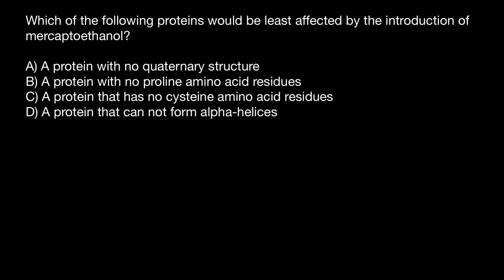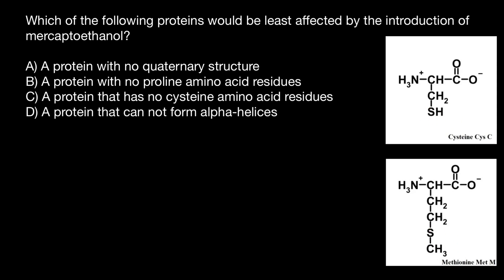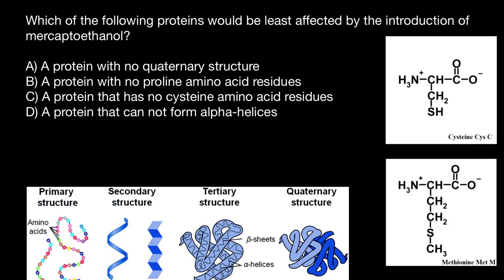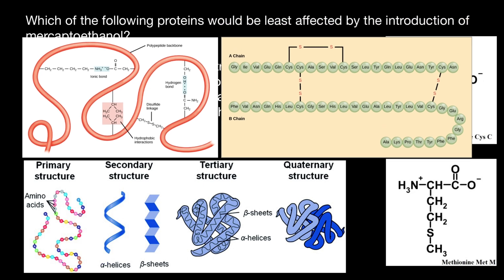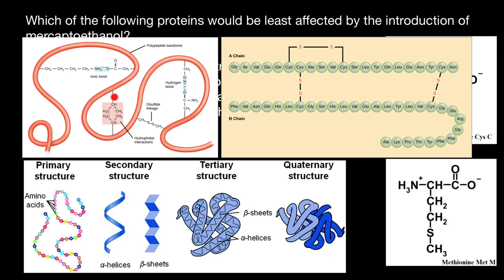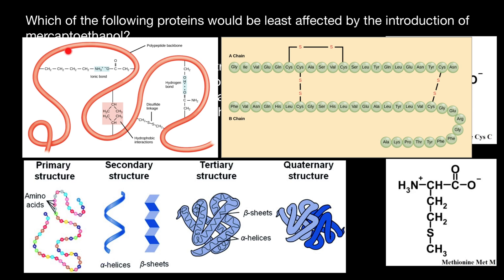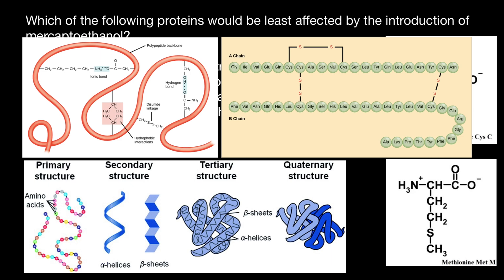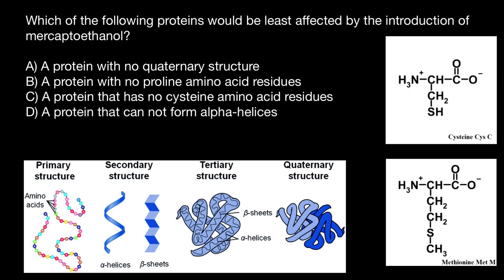The Role of Mercaptoethanol in Protein Sequencing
Summary
Protein sequencing is mainly relying on chemical or enzymatic digestion methods to separate peptides and detect the amount and composition of amino acid residues. This post will introduce the principles and experimental steps of protein sequencing.
Definition
Currently, the so-called protein sequencing refers to the detection of proteins’ primary structure, which contains the number of polypeptide chains in proteins. Polypeptides and proteins can be used equally in many cases. Amino acid sequence of polypeptides is the biological function of proteins.
Sequencing steps
1. Splitting polypeptide chain
Protein moleculars should be separated and purified. Several polypeptides are combined together by non-covalent bond, which is known as oligomeric protein. For example. 8 mol/L urea or 6mol / L guanidine hydrochloride can be used to deal with tetramer---Hb and dimer---Enolase.
2. Detecting the number of polypeptide in protein molecular
The number of polypeptides can be determined by detecting the relationship between the number of moles of amino acid residues and protein molecular weight.
3. Breaking disulfide bonds
Several polypeptides chains are linked by disulfide bonds. Disulfide bonds will be reduced to thiol with excessive & [beta]- mercaptoethanol under the condition of 8mol / L urea or 6mol / L guanidine hydrochloride. And then it should be protected by alkyl reagents from re-oxidation.
Cleaving and protecting disulfide bonds
A.performic acid: -CH2SO3H
B.Reduction + oxidation: Mercaptoethanol, DTT +iodoacetic acid, -S-CH2-COOH
C.Sulfurous acid decomposition: -R1-S-S-R2 + HSO3-, R1-S- + R2-S-SOH3
4.Detecting the amino acid composition of polypeptide chains and calculating the molecular ratio of amino acid composition.
5.Sequencing N-terminal and C-terminal of polypeptide chains
Amino acid of polypeptides is divided into two categories: amino-terminal and carboxyl-terminal. The N-terminal is much more important in the analysis of amino acid sequence of peptide chains than C-terminal.
6.Polypeptide can be cleaved into several small peptides. More than two methods can be used to break peptide samples into two or more sets of peptides or peptide fragments and then separate them.
7.Determining the amino acid sequencing of each peptide
8.Determining the sequence of peptide fragments in polypeptide chains
9.Determining the position of disulfide bonds in the original polypeptide chain

Generally, pepsin will be used to deal with those polypeptide chains with disulfide bonds. And then 2D-electrophoresis technology will be used to separate each peptide fragment. Analyzing the composition and sequence of peptide fragments, which may contain disulfide bonds. And then comparing it with other peptide fragments, which are analyzed by other methods, to determine the position of disulfide bonds.